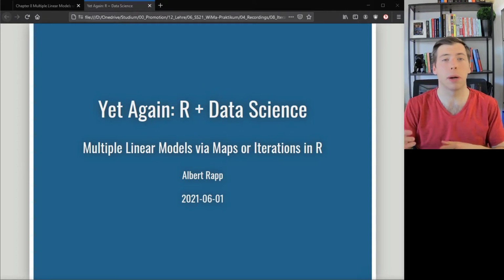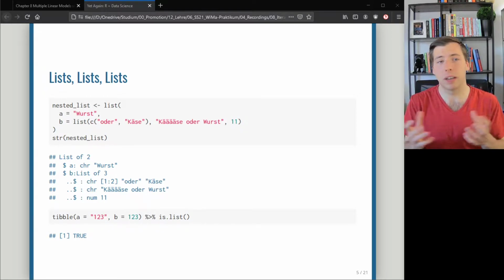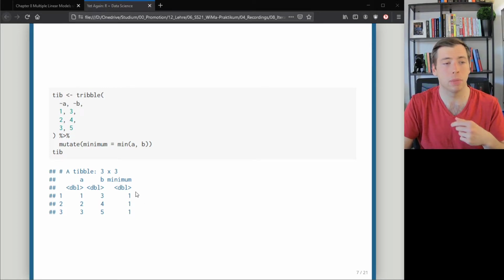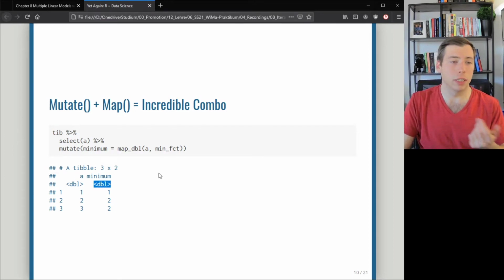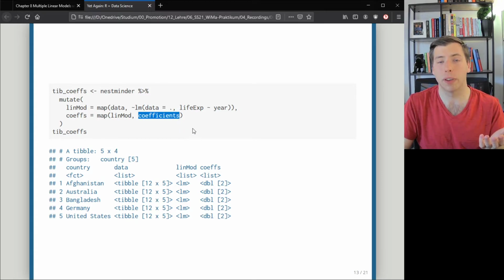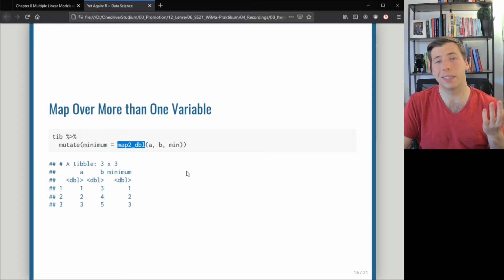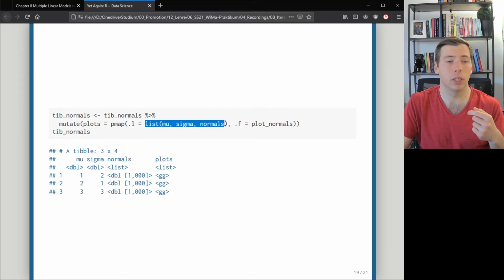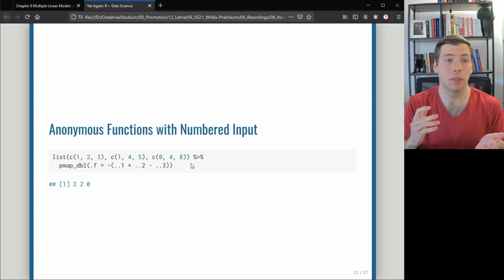Yet Again: R + Data Science: Lecture 8 - Multiple Linear Models via Maps or Iteration in R